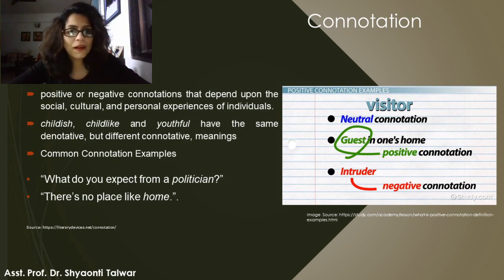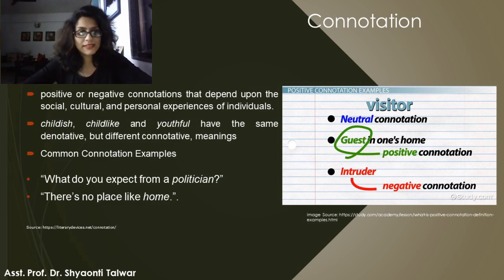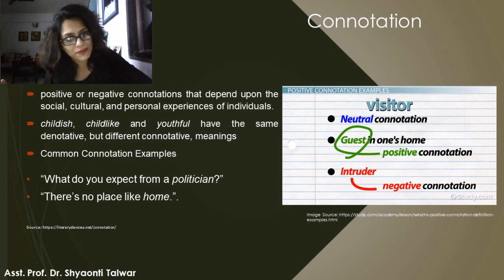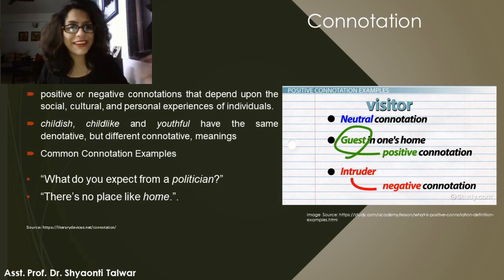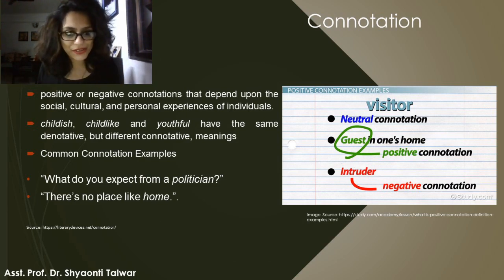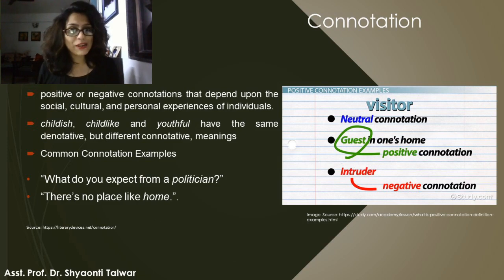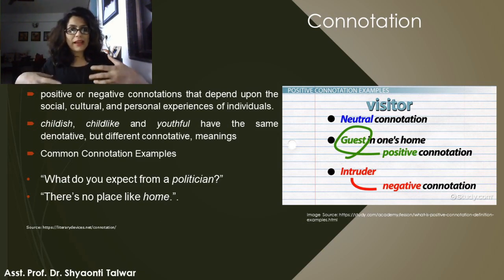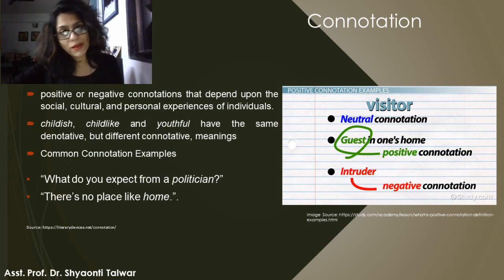Dr. Shyaonti Talwar Literary terms Connotation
Discusses and explains Connotation